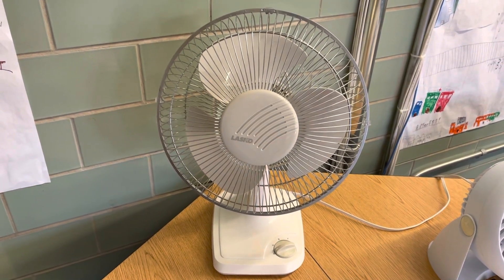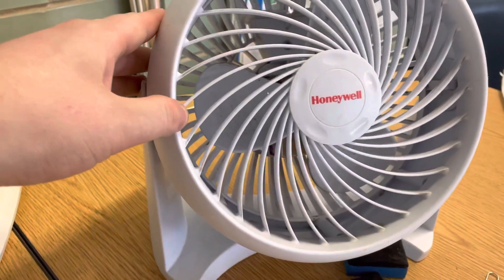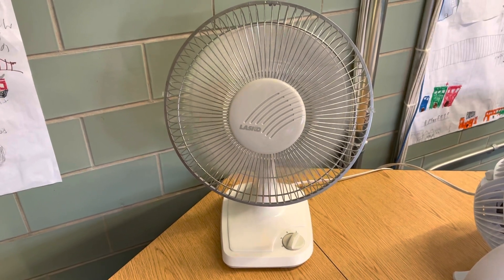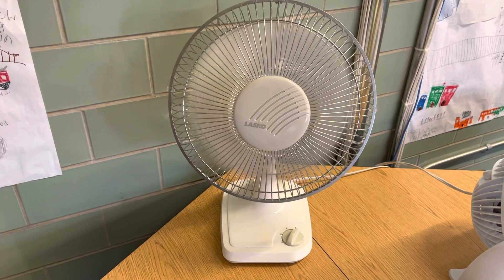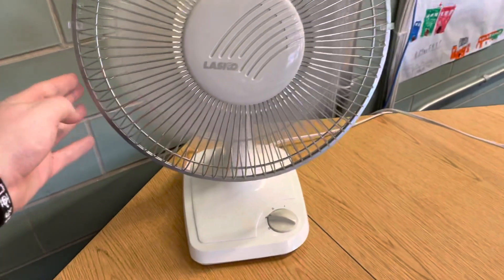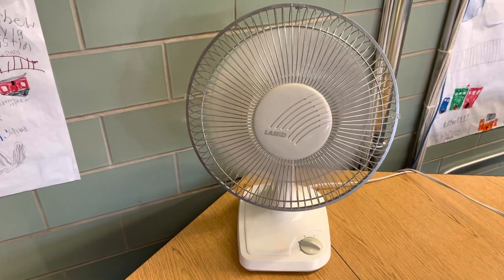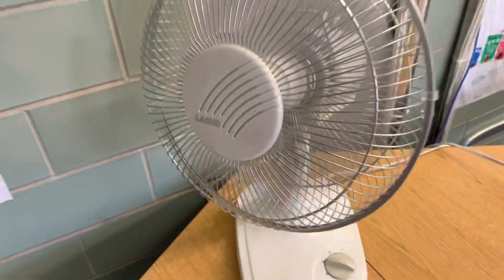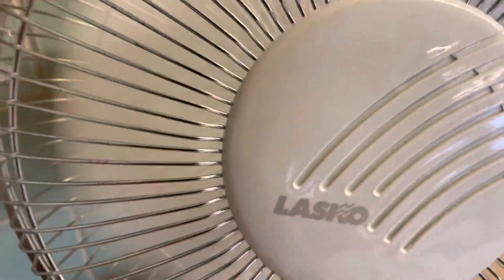Lasko Table Fan 12” At My School